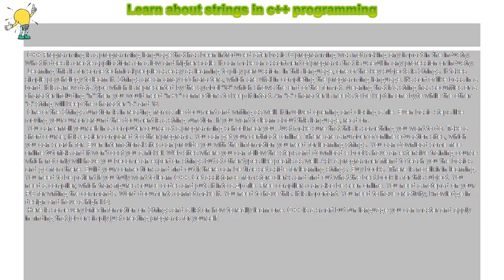How to : Learn about strings in c++ programming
Learn about strings in c++ programming

 C++ Programming is a programming language that has been introduced after basic C programming was not making any impact in the industry. What it does is create applications on a low and higher scale. It can make an assortment of programs that is useful in any profession or industry.

 Learning this is for some technical people as easy as learning to play percussion. In this language, one of the key subjects is Strings. It takes simple psychology to learn it. Strings are an array of characters, which are vital in completing the programming language. It's sort of like bass in a band. It is a new data type which is represented by the symbol "\0" which shows the end of the format. Meaning that if a string has securities or a character including "n" then you would need "n+1" connections to keep it intact. An "a" character is needs to be kept in one byte while the other "a" string will keep the character "a" and \0.

 One of the Strings function is in reading from a file document and writing as well. It involved opening and closing a file. Even basic steps like moving your cursor around the document is a string function. If you want to learn about this language, read on.

 You can enroll yourself in a computer course at a programming school near you. Just make sure that this is something you want to do. Take a short course; it is easier compared to other programs. You can get your certificate online. There are a number of online education sites, which you can search for. Even international sites can provide you with the information you need for learning strings. You can download some free online tutorials and it won’t cost you a nickel. Web sites where you can follow the steps and download e-books have an extensive training course which not only will have you become an expert on strings but at other types like pearls as well. Ask a programmer friend to teach you the basics and go from there. Build your connections and find out if there can be time set aside for learning strings. Buy books. There is no elixir in learning. You need to be patient if you truly want to learn C++. Get assistance from store clerks and find out what the best book is for this subject. You need a compiler, which transfigures source codes and puts it into a zip file. Free compilers can also be seen online. You need a notepad on your PC for writing the commands. Word documents cannot make it. You need to have this. It is important. You need to have creativity, knowledge in design and have a high I.Q.

 Here is some very brief information on Strings and a list on how to really learn one. C++ is a smart but fun language you can master and apply in finding that job or simply just creating programs for yourself.